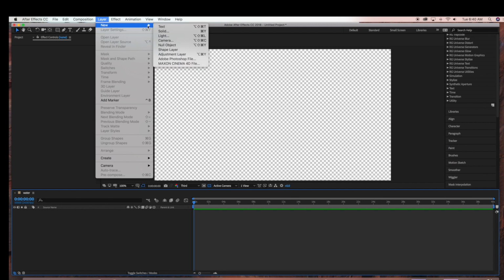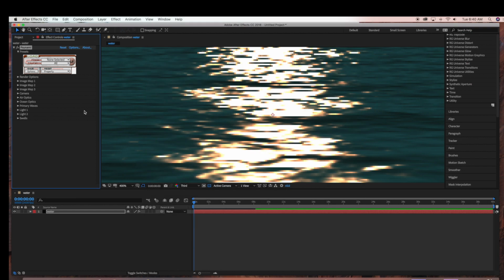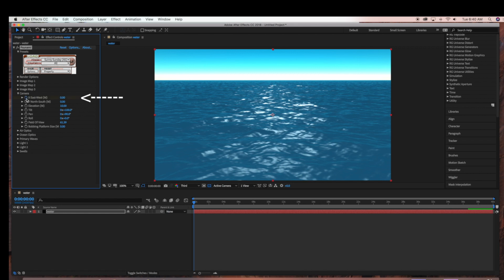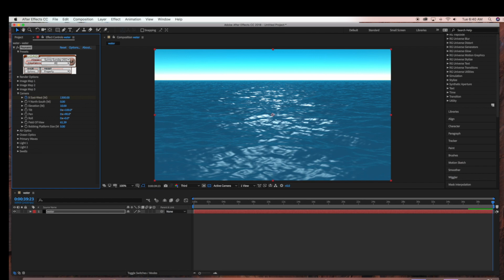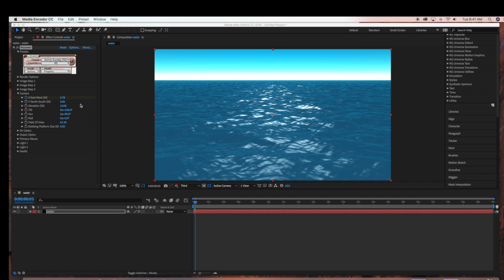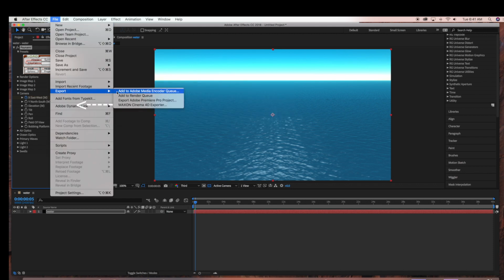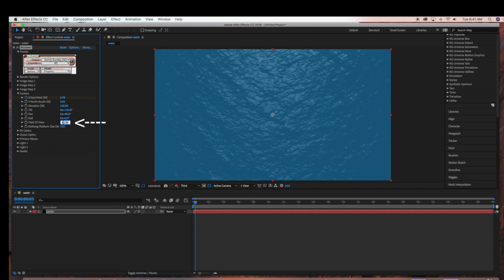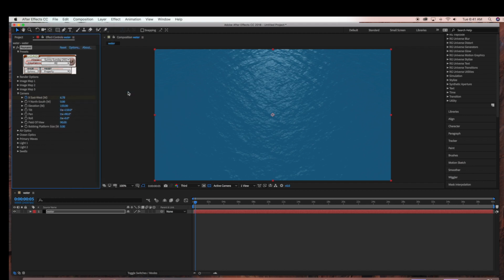Aerial view water scene - Adobe After effects and Red Giant Psunami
Learn how to create 3 different aerial water scene in Adobe After Effects using Red Giant Psunami